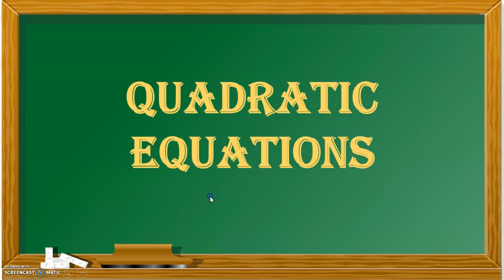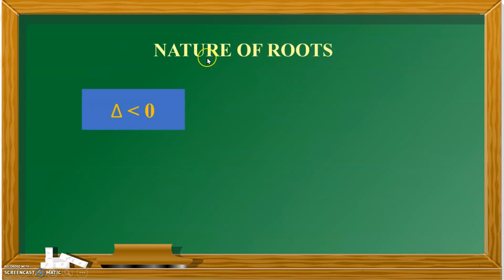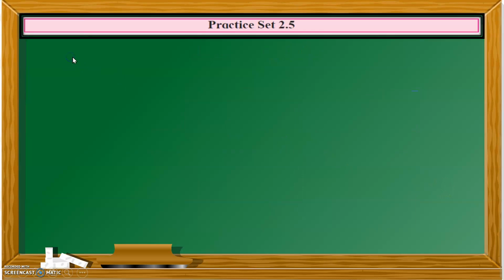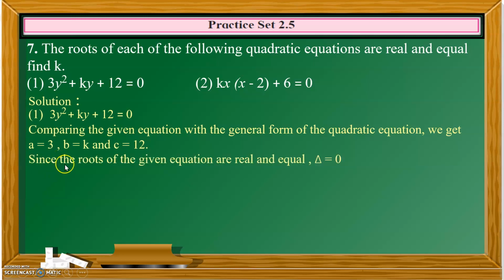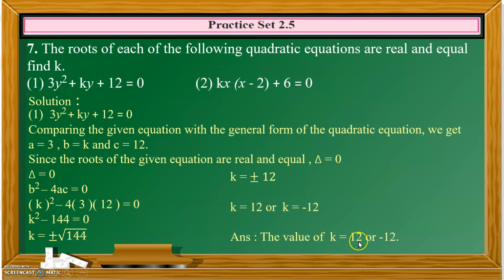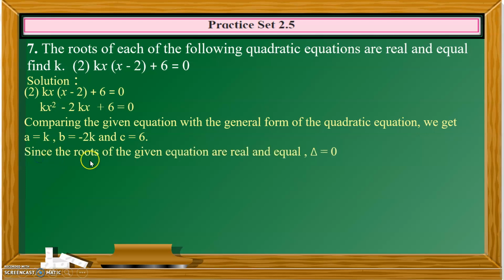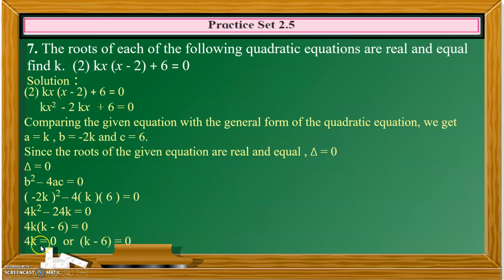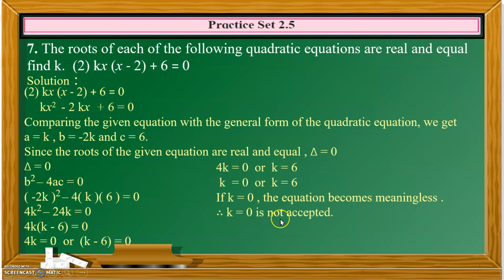Q E P.S 2.5